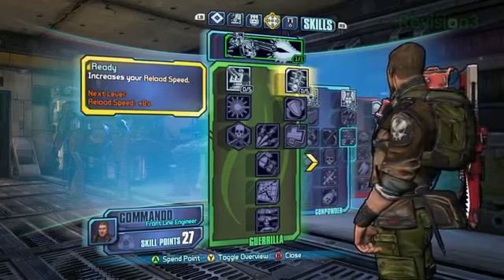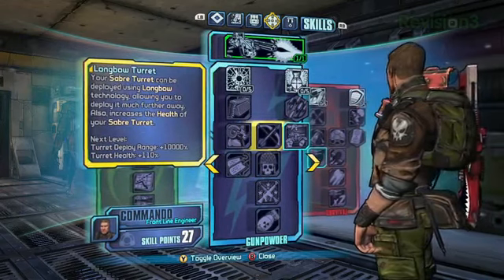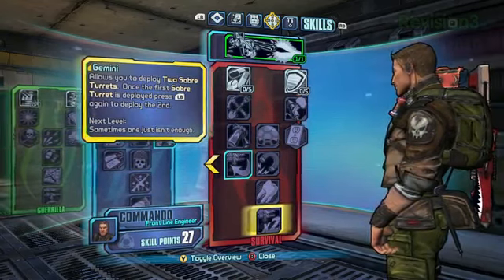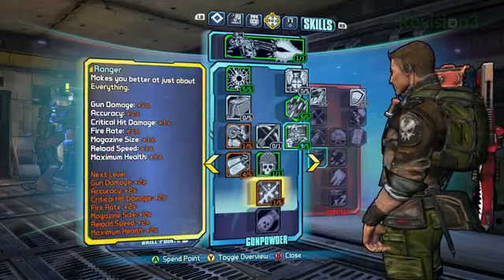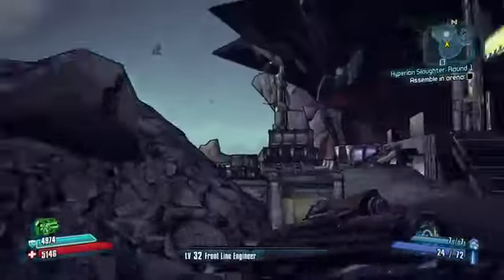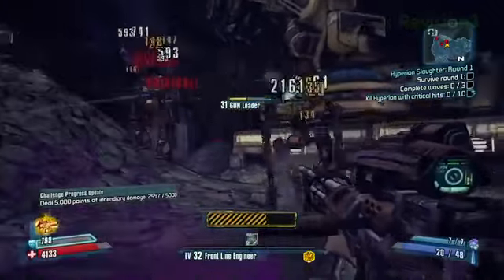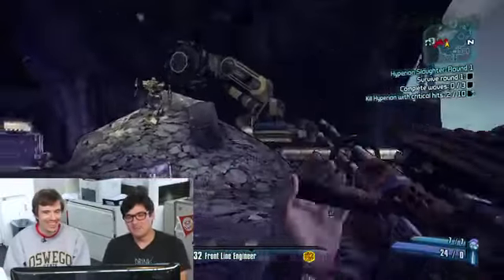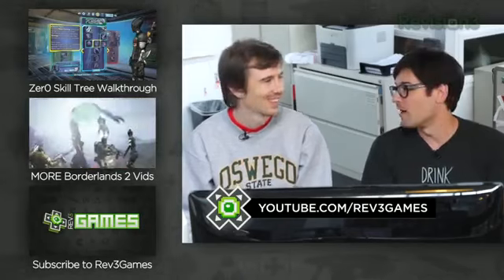Game review Borderlands 2 Axton Skill Tree Gameplay Walkthrough! Nuclear Turrets in the ROBOT S